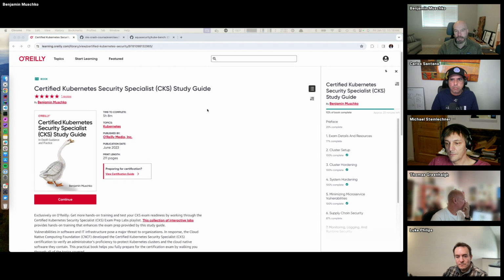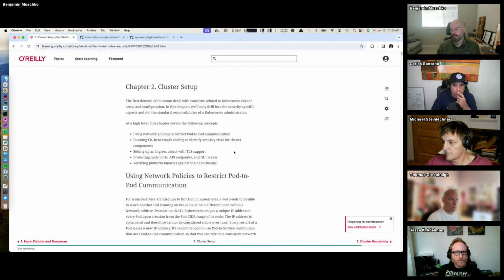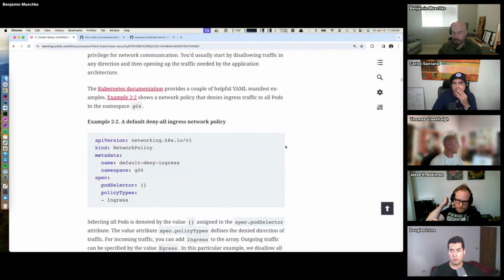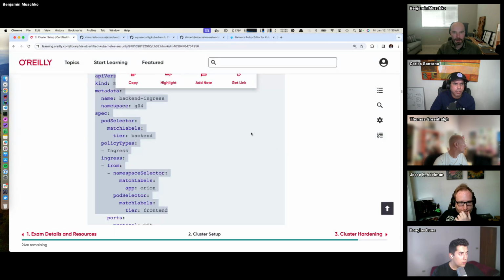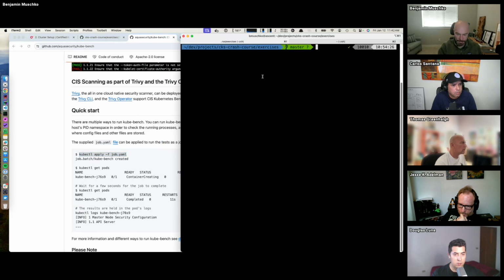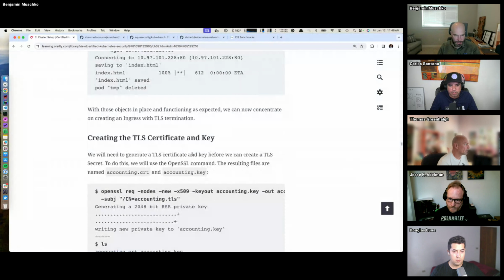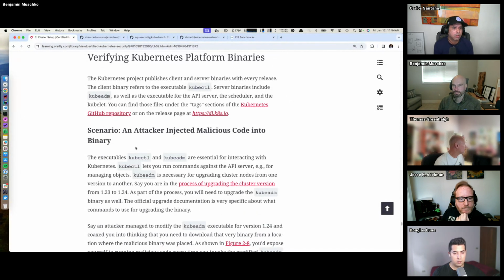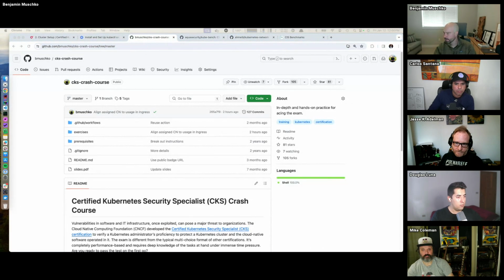CKS Study Guide - 2 of 7 - CNCF Kubernetes Book Club (Cluster Setup)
- Using network policies to restrict Pod-to-Pod communication
- Running CIS benchmark tooling to identify security risks for cluster components
- Setting up an Ingress object with TLS support
- Protecting node ports, API endpoints, and GUI access
- Verifying platform binaries against their checksums